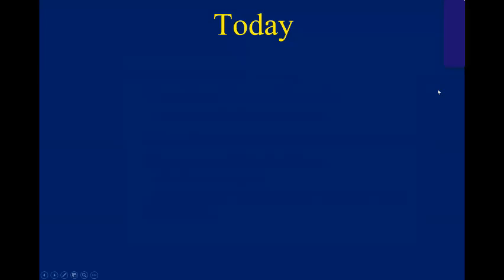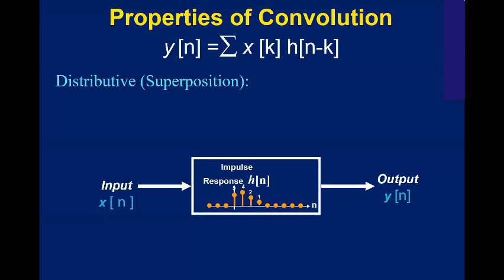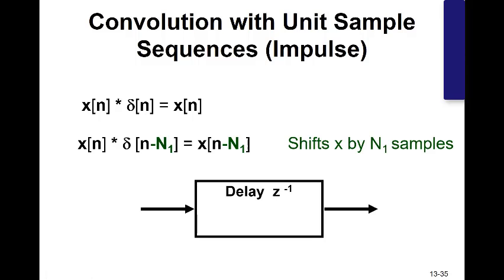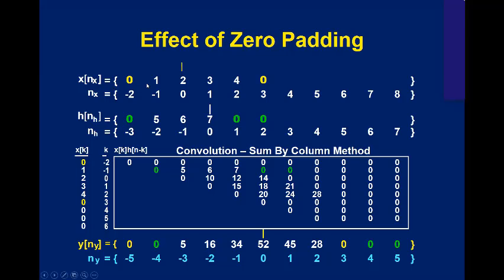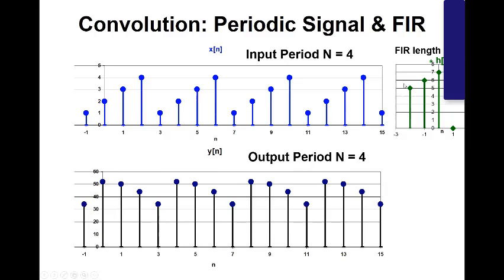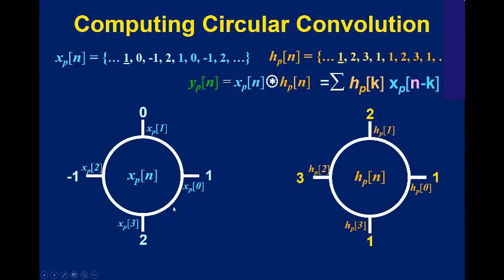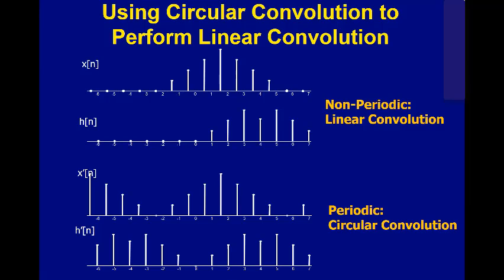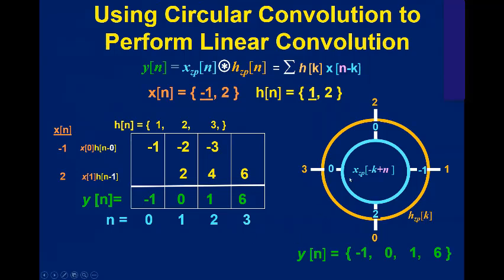EE 328 Convolution 2 Properties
EE 328 Convolution - Lecture 2
Convolution Properties
Circular Convolution